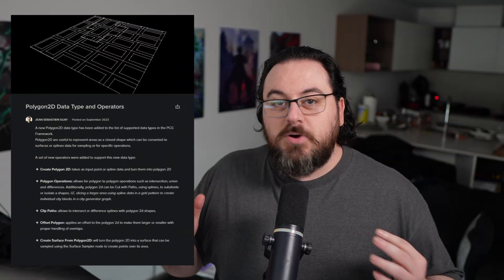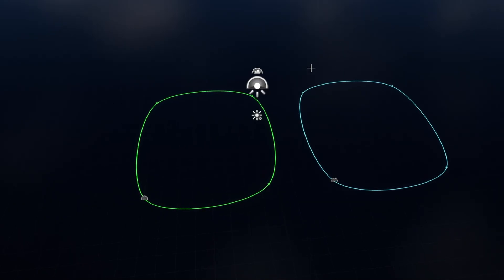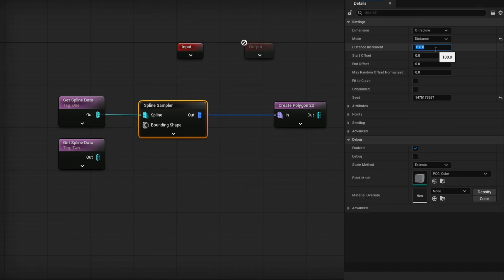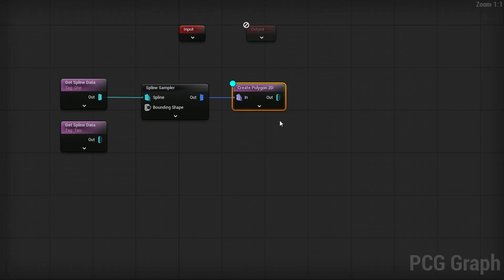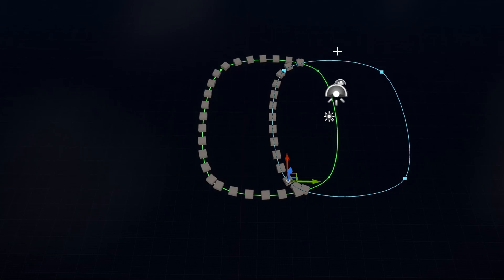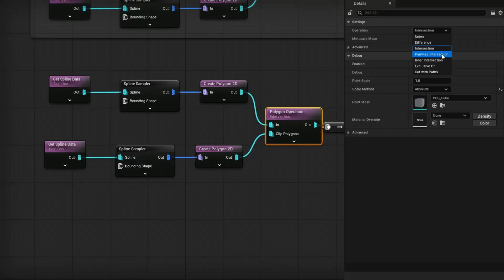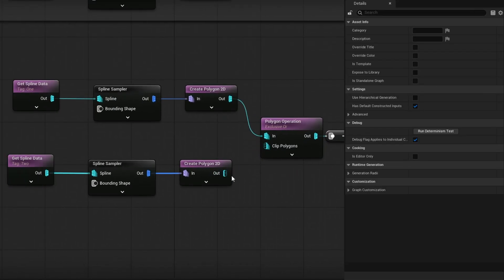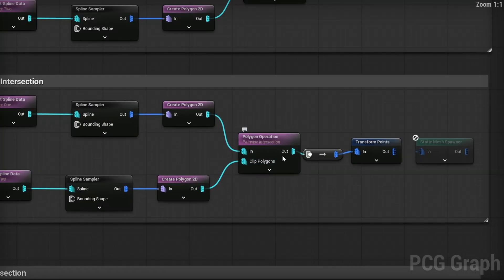The New Unreal Engine 5.7 Polygon 2D PCG Nodes Are AMAZING!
Unreal Engine 5.7 introduces new PCG Polygon 2D nodes: Polygon Operation, Create Polygon 2D, Offset Polygon, and Create Surface From Polygon 2D. I go over each one to explain how they work.

00:00 - Intro and Getting Started
02:26 - Create Polygon 2D
04:27 - Polygon Operation
11:38 - Offset Polygon
14:54 - Create Surface From Polygon 2D